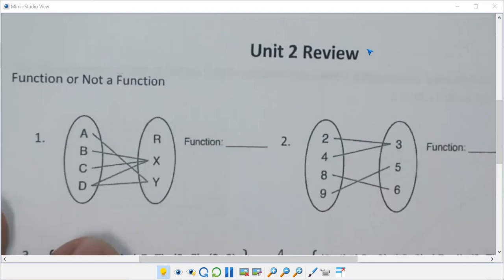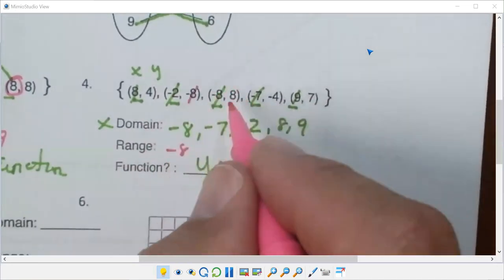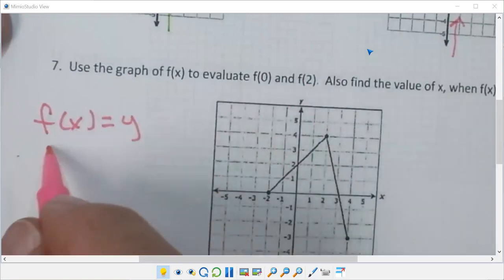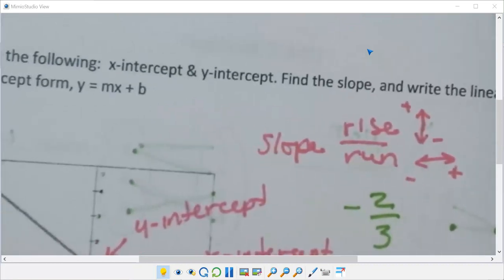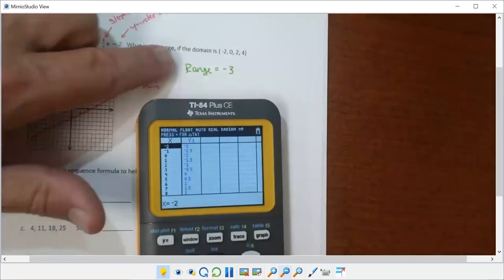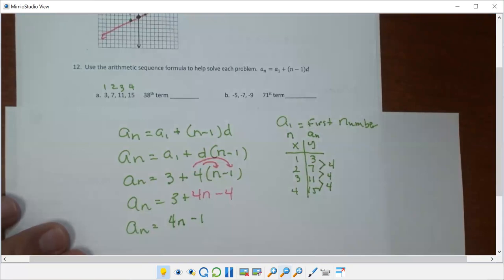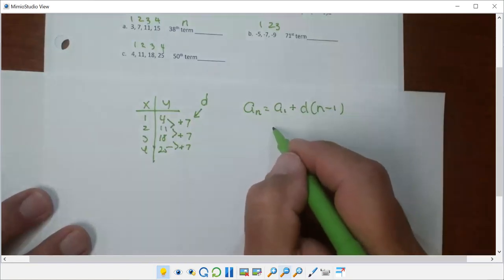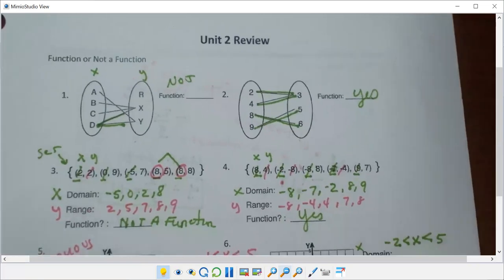Unit 2 review